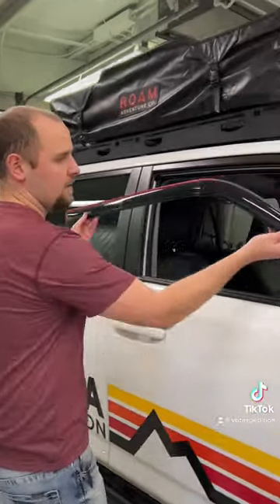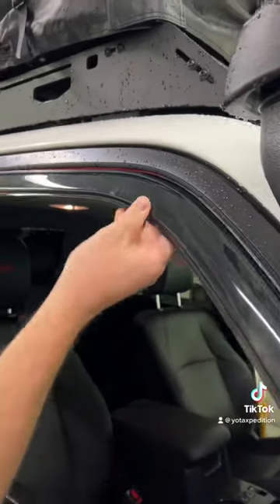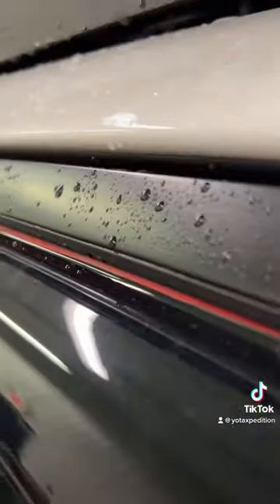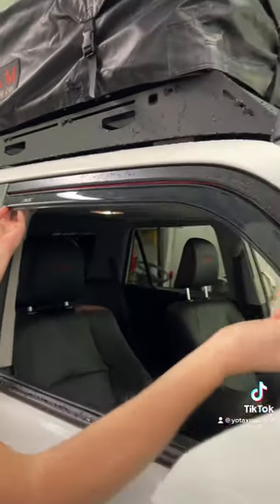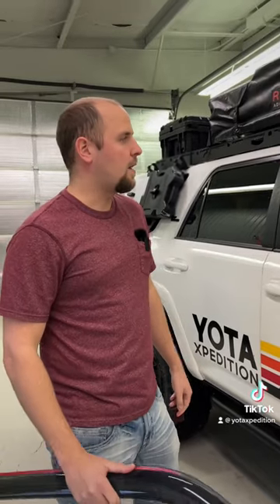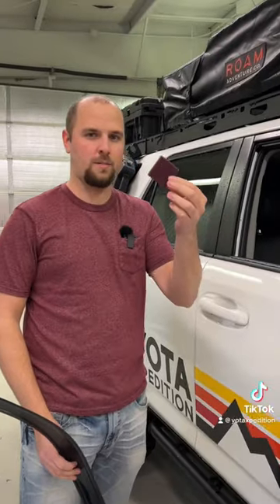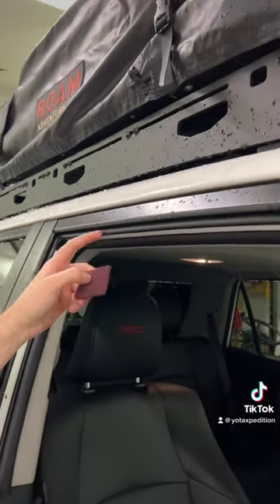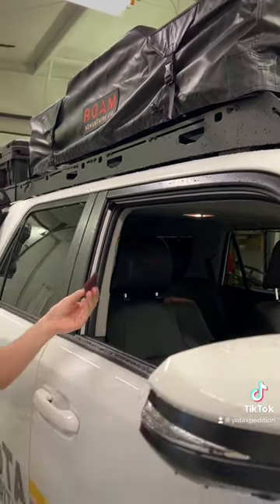AVS in channel window visors, no good?